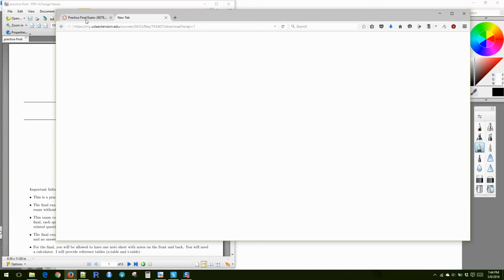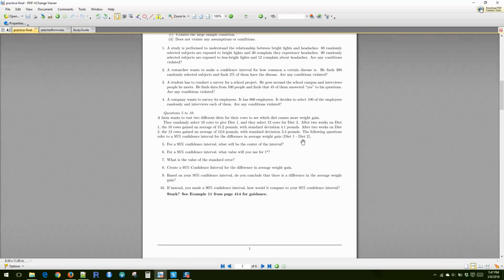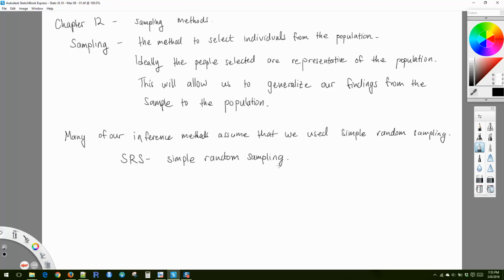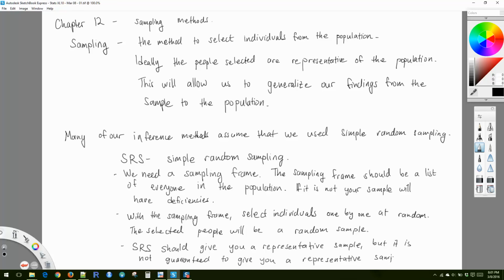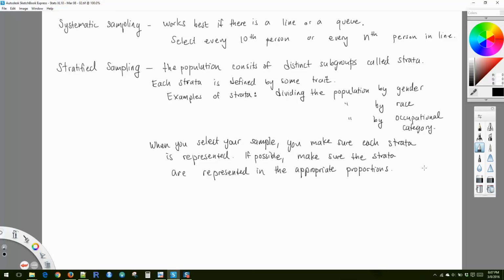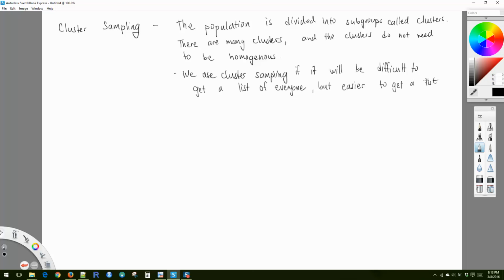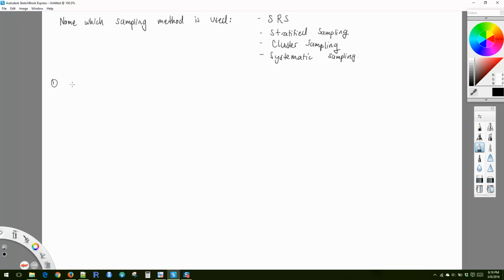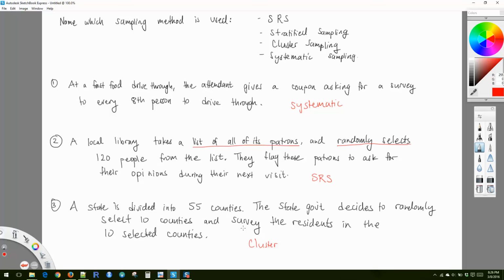Stats XL10 Lecture March 8, 2016 Part 1